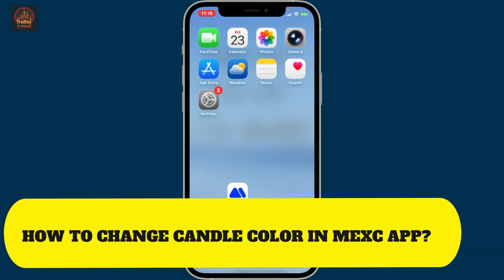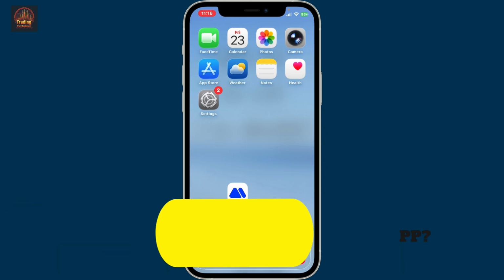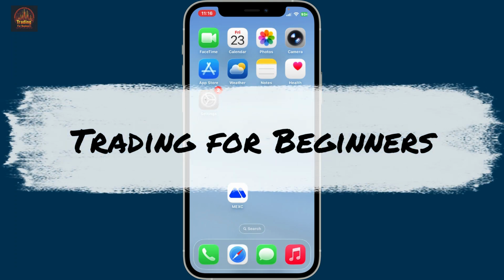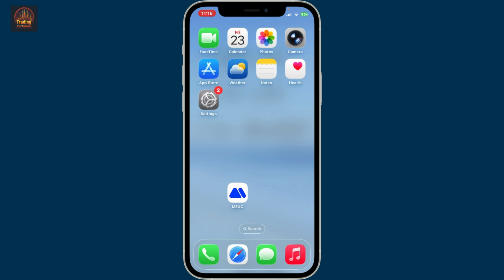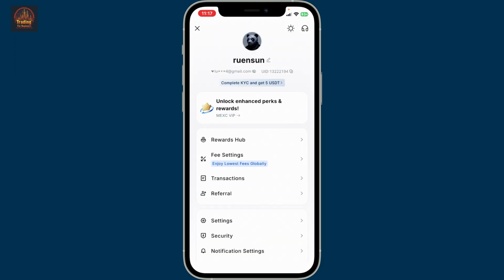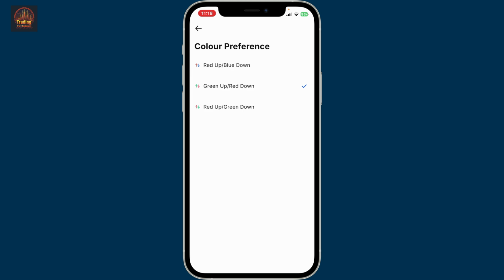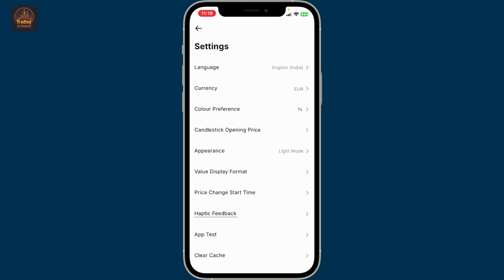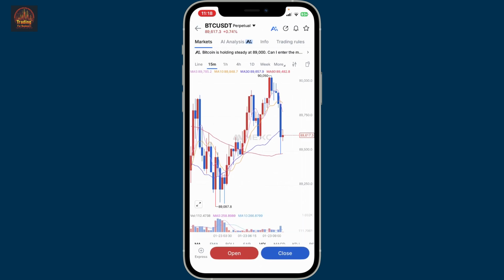How to Customize Candle Colors in MEXC App (2026)? Change Candle Colors in MEXC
In this video, I’ll show you how to change the candle color in the MEXC app to customize your trading charts. Adjusting candle colors can help you analyze price movements more easily, spot trends quickly, and improve your trading experience.